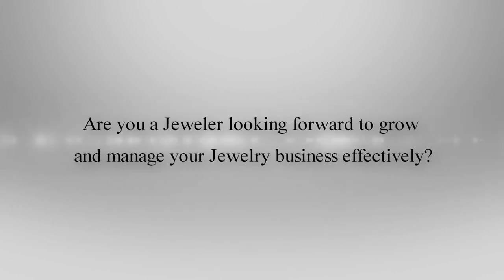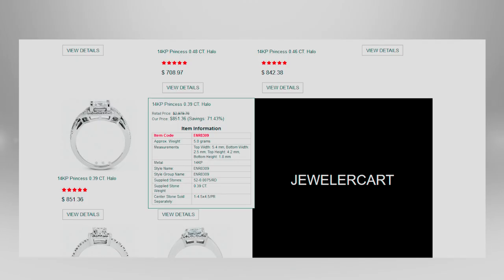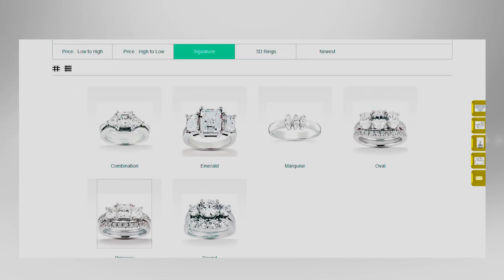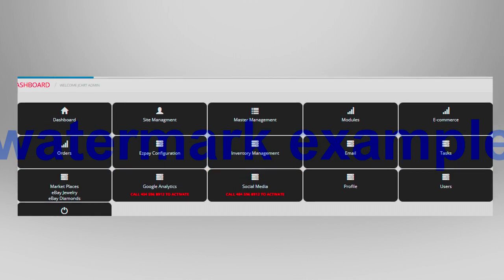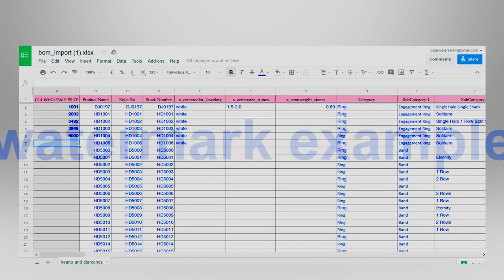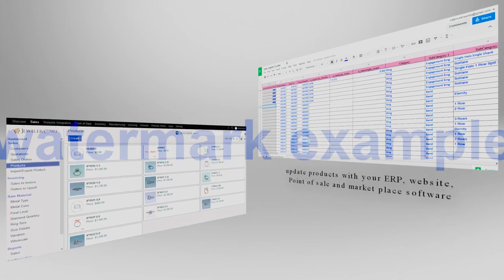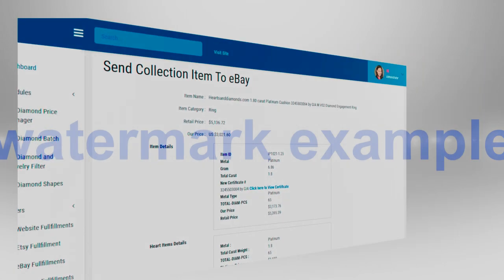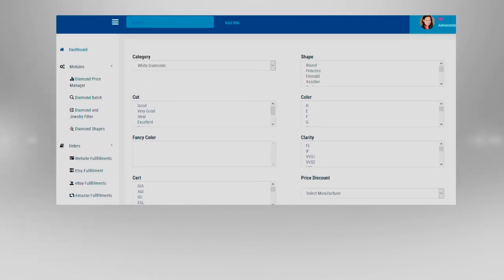Jewelercart 7.5 Diamond Jewelry Shopping Cart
Turnkey Diamond Software to Easily run and manage your online business.